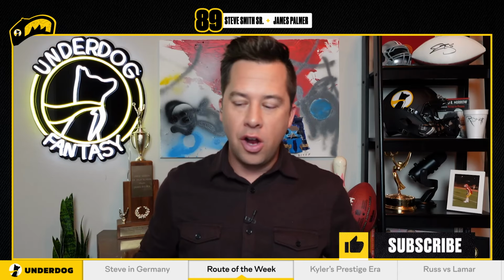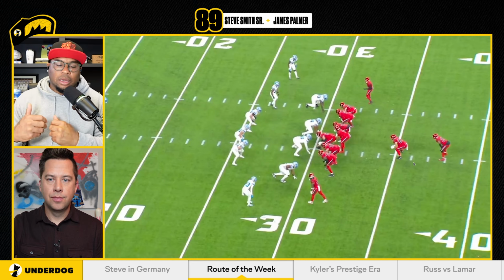Steve's ROUTE OF THE WEEK | Tank Dell Was WIDE OPEN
Week 10's Route of the Week is Tank Dell. HOW did he get so open, and what went wrong leading to the interception? Did C.J. Stroud make a bad throw? Or did the Lions just make a great plat? Steve Smith and James Palmer break down the game-changing play for the Houston Texans.

Start playing today on Underdog Fantasy! Sign up with code 'UD89' for up to $1000 in Bonus Cash